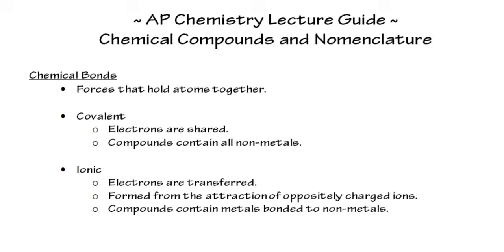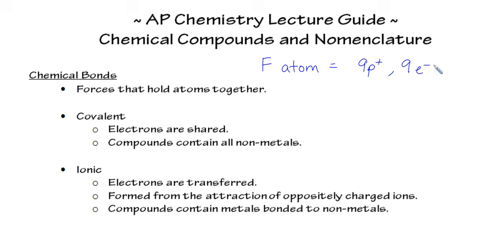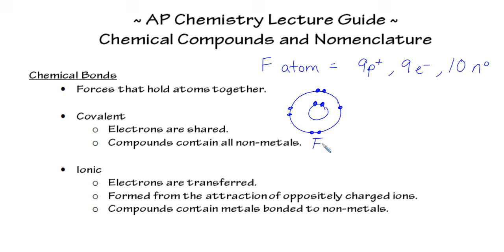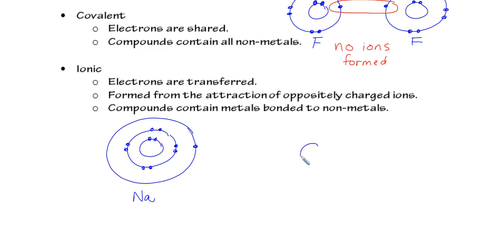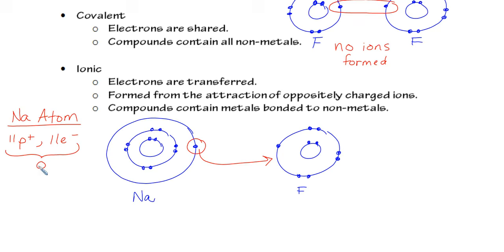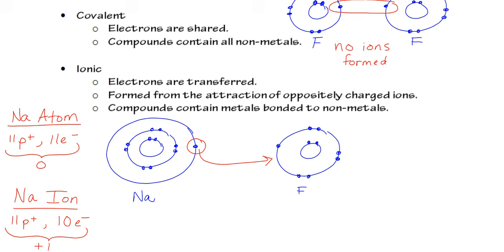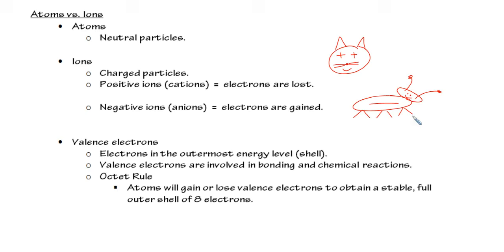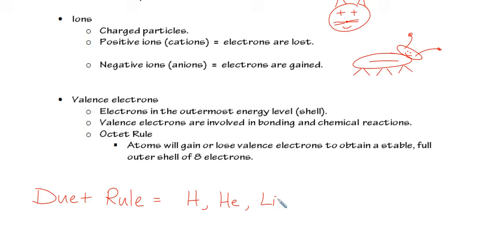Review of Ionic and Covalent Compounds